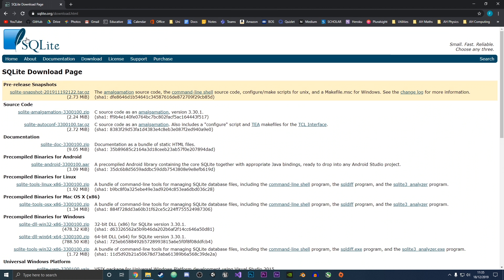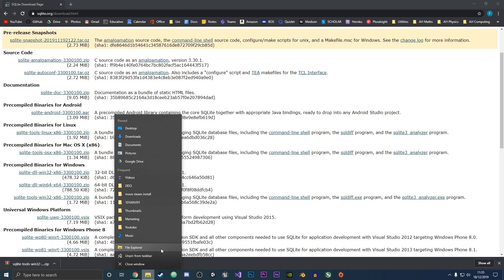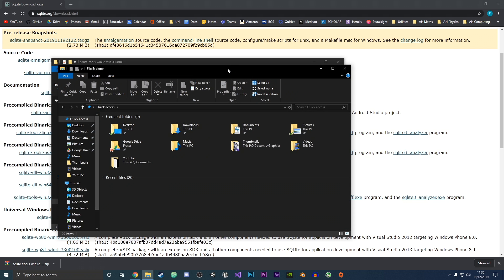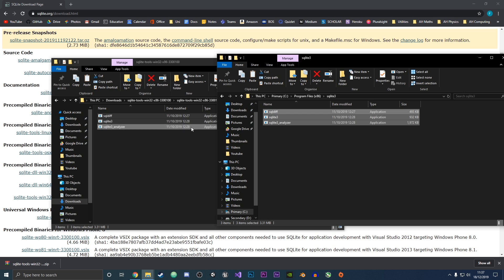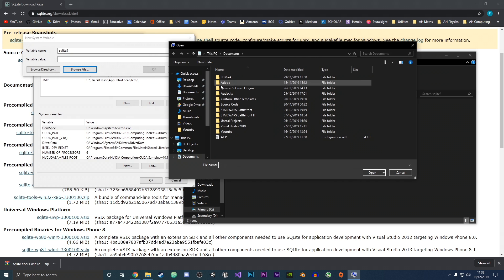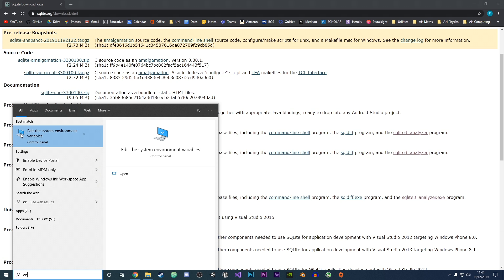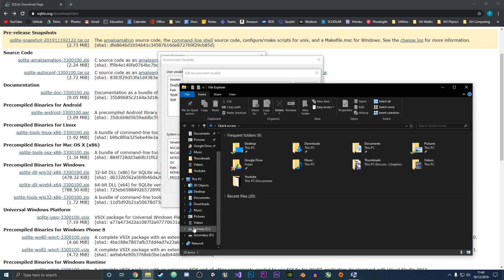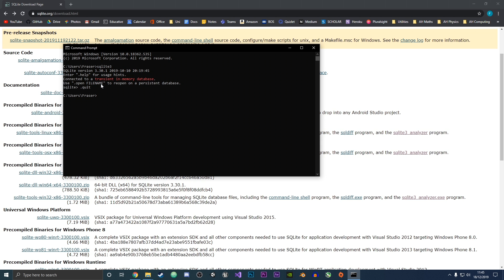How to Install SQLite3 in Windows 10/11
In this video, we will show you how to install SQLite3 on your Windows 10 or Windows 11 system. SQLite3 is a lightweight and versatile database engine that allows you to manage data efficiently.